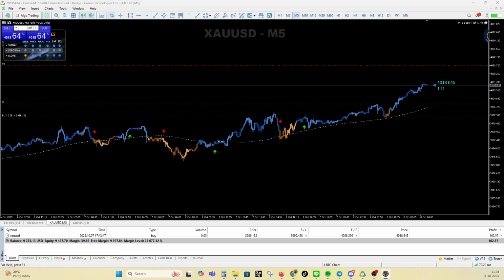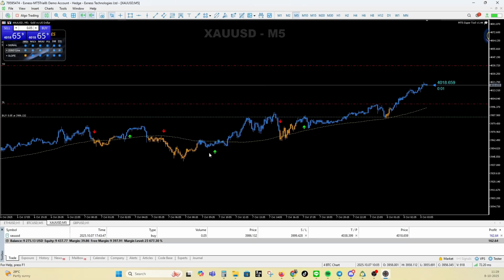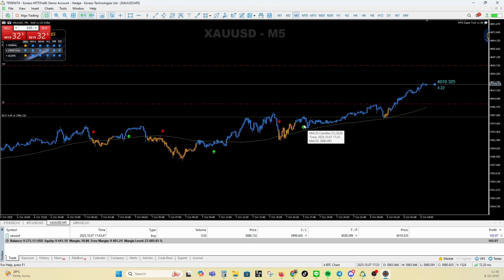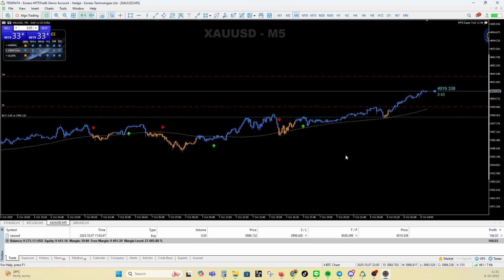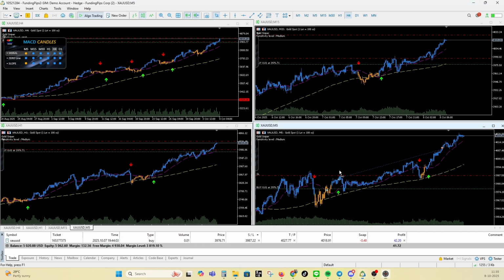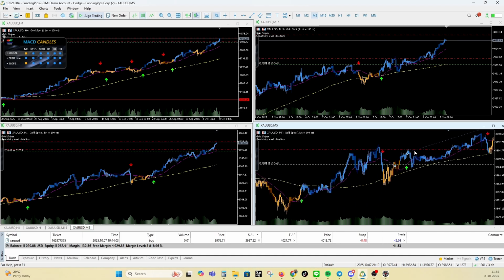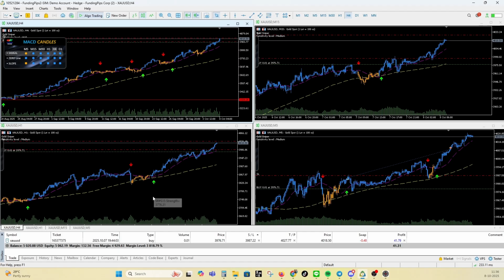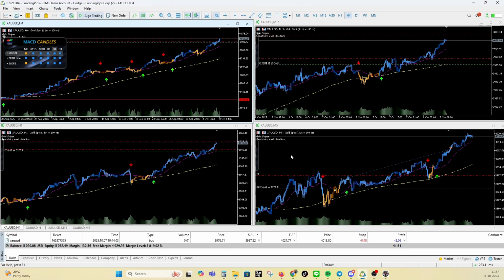Trading Made Easy Pt 2 | Best Buy Sell Signal Indicator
In this video I'll be showing you how to set up the best Buy Sell Arrow indicator so that you get highly accurate signals.  Below are the optimized settings for these indicator.  Also instructions on how to enter orders are described below.

Optimized Settings For Gold Finger indicator

1. Most accurate: Sensitivity level: Low, MA Filter: True, MA Period: 9
2. More Signals: Sensitivity level: Medium, MA Filter: True, MA Period: 9

** Works best on H1 Timeframe  but you may get more entry when finding earlier entry points on M2, M5, and M15**

Instructions and Guidelines
1. Never enter orders 1 hour before or after red and orange folder news.  Always check Forex Factory for news events.
2. Use the MA100 line as a guide.  If prices closes above the MA100 and there is a green bullish arrow signal, then enter Buy order.  If the price is below the MA100 with a red bearish arrow then enter a Sell order.
3. Always enter orders with the same bias as high time frames.  For example, if H4 and H1 are still under a bullish green arrow, you should only look to enter orders with green bullish arrow on the lower timeframes.
4. Make sure you set up your chart with 4 timeframes so you can monitor the trend and enter at the right moment.
5. Make sure you always set a stoploss (SL)

 Recommendations
- Order entry: You can choose to follow the signal right away and set RR to 1:1.5 or 1:2 or to be more conservative split your entry into several smaller lots and wait until the price and retests the low or the high of the candle with the signal depending what the direction of the trend is then enter an order.

-Timeframes: Works best H1

- Markets: Effective on trending markets (e.g., forex majors, crypto, metals, indices); test on your preferred assets.

- Complementary Tools: Pair with MA100 and MACD Candles for higher precision.